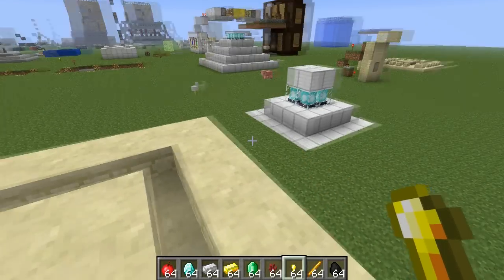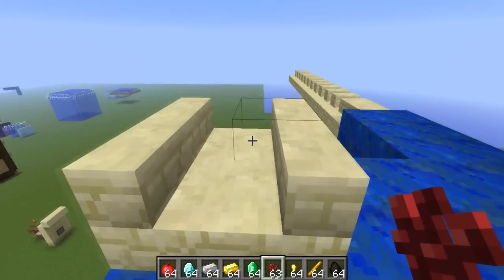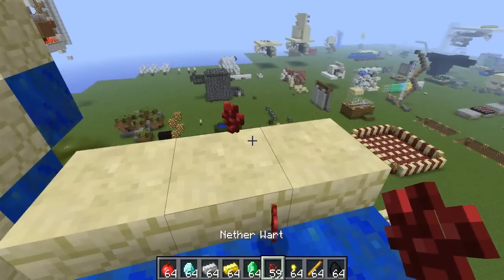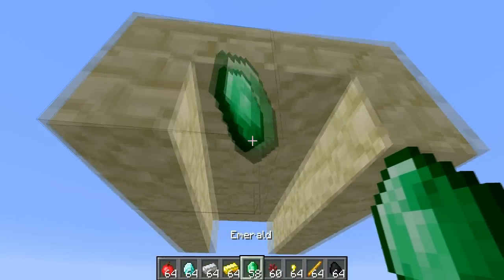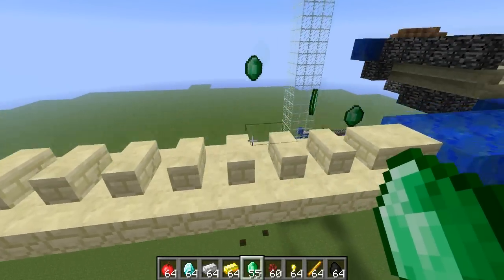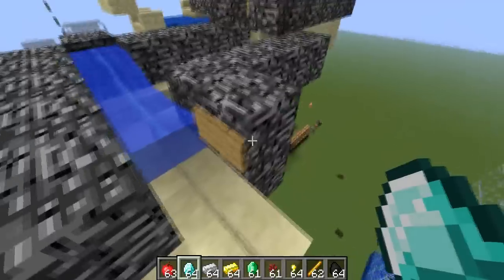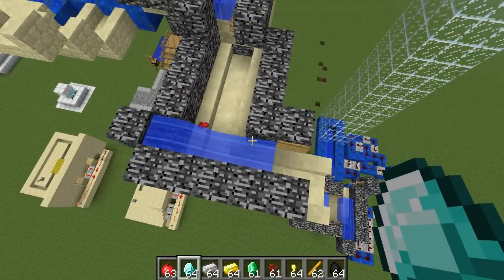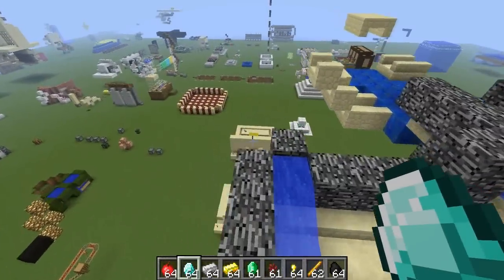Minecraft: Derpy item bouncing